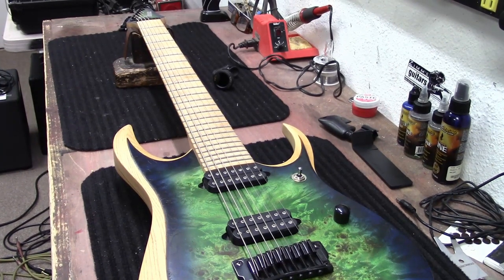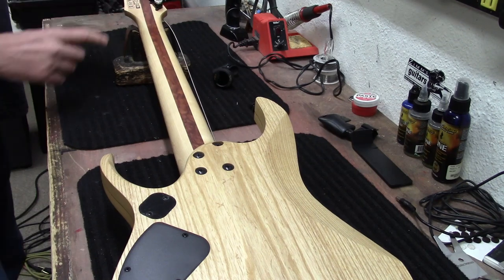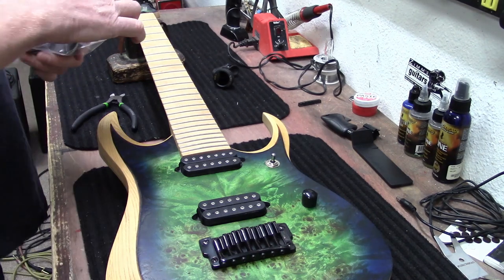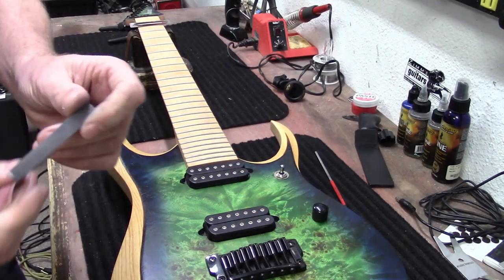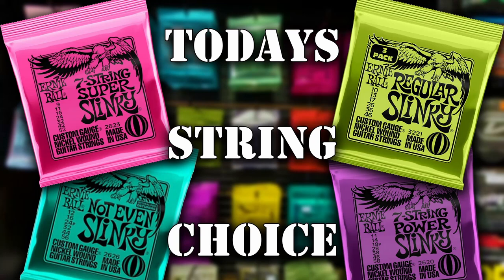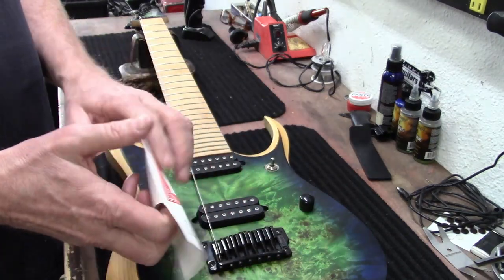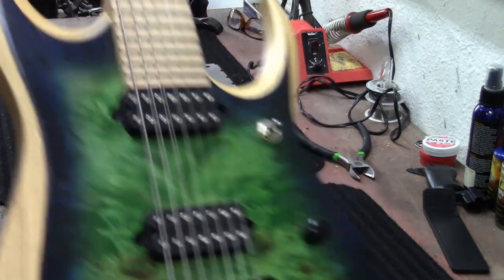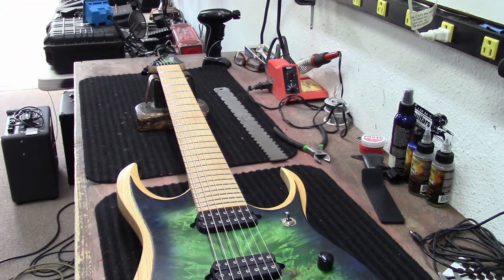Ibanez RGD1X7MPD Restring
Working on a Beautiful Ibanez Guitar!